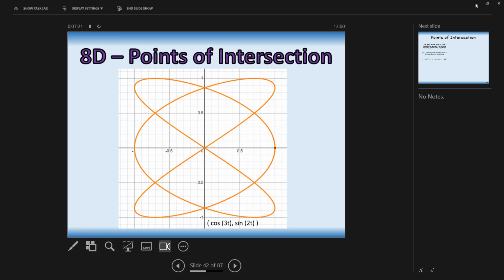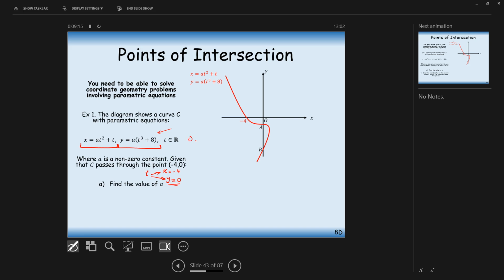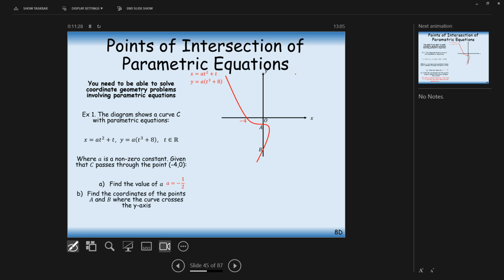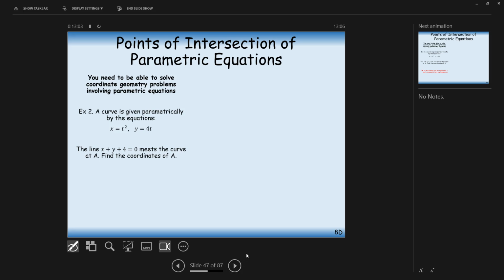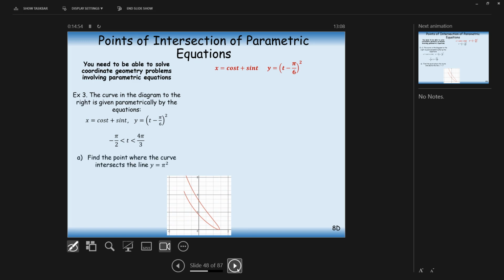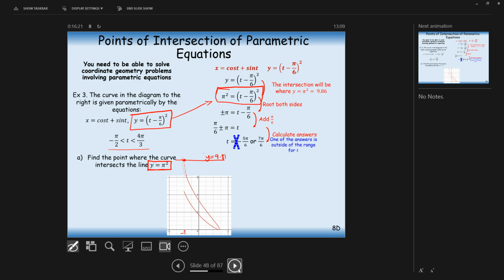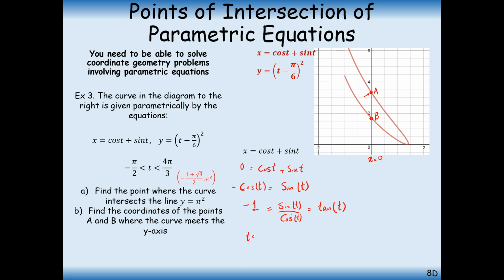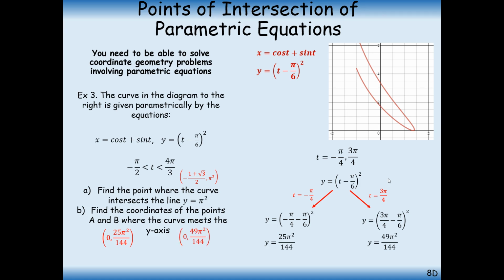A2 Pure Mathematics - 8D Points of Intersections of Parametric Equation